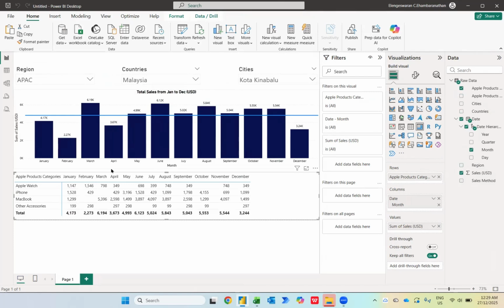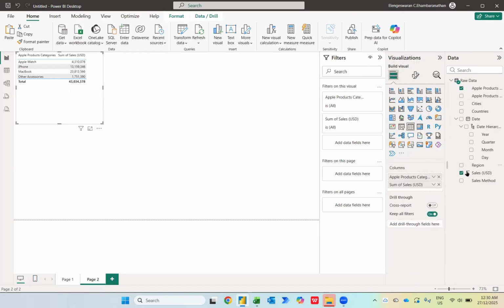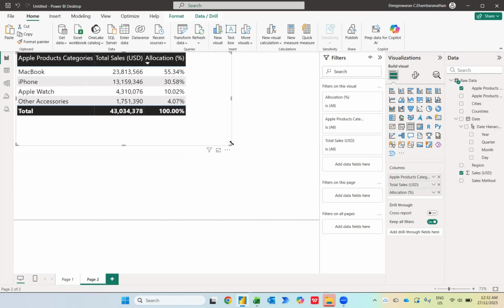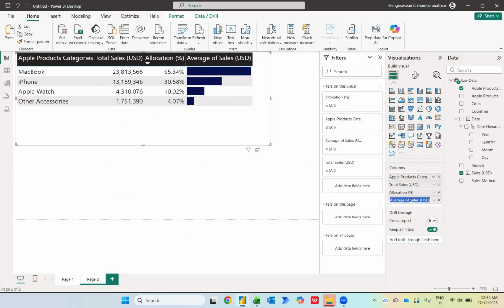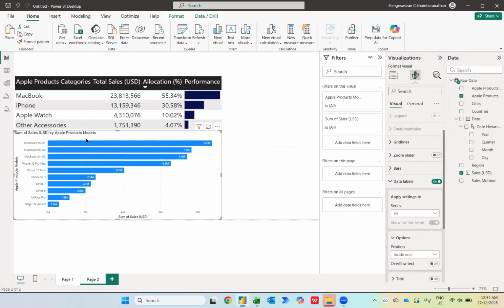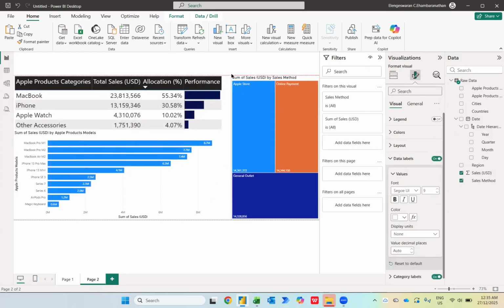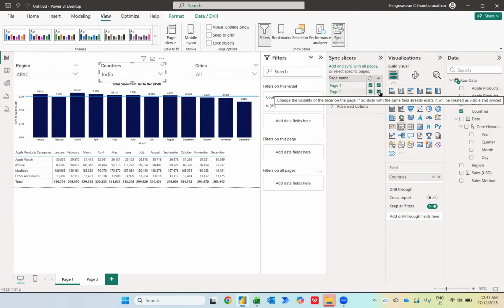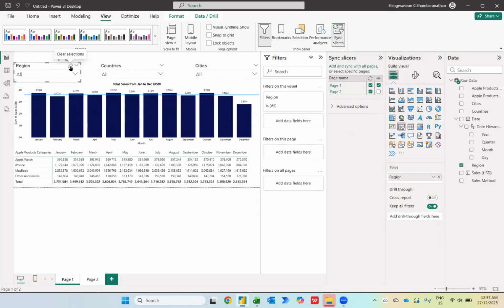💡𝗣𝗼𝘄𝗲𝗿 𝗕𝗜 𝗗𝗲𝘀𝗸𝘁𝗼𝗽: 𝟯-𝗣𝗮𝗴𝗲 𝗜𝗻𝘁𝗲𝗿𝗮𝗰𝘁𝗶𝘃𝗲 𝗦𝗮𝗹𝗲𝘀 𝗥𝗲𝗽𝗼𝗿𝘁 | (𝗣𝗮𝗴𝗲 𝟮) 💡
In this post, I shared 21-minute Power BI Desktop tutorial where I build a 3-page interactive sales report.

This video is a continuation from the Part 1 video.

📈 𝗣𝗮𝗴𝗲 𝟮 – 𝗦𝗮𝗹𝗲𝘀 𝗖𝗼𝗻𝘁𝗿𝗶𝗯𝘂𝘁𝗶𝗼𝗻 𝗔𝗻𝗮𝗹𝘆𝘀𝗶𝘀

In this Part 2 video, I showed the following :
👉 Sales breakdown with % of Grand Total
👉 Quickly identify dominant product categories and models
👉 For instance: 𝘔𝘢𝘤𝘉𝘰𝘰𝘬 𝘢𝘯𝘥 𝘪𝘗𝘩𝘰𝘯𝘦 𝘤𝘰𝘯𝘵𝘳𝘪𝘣𝘶𝘵𝘦 86% 𝘰𝘧 𝘵𝘰𝘵𝘢𝘭 𝘴𝘢𝘭𝘦𝘴
👉 Perfect for composition analysis and management reporting